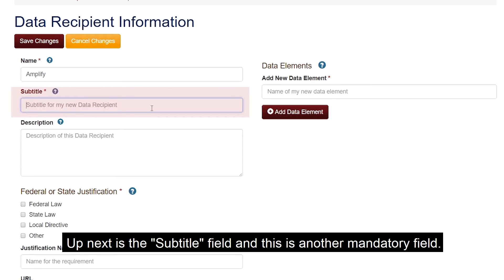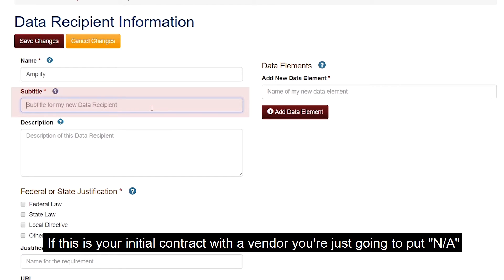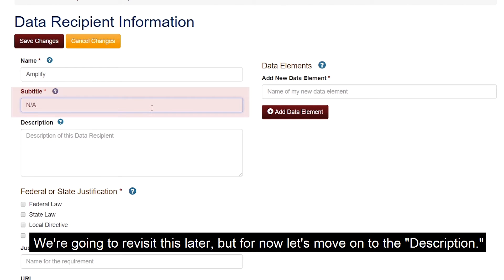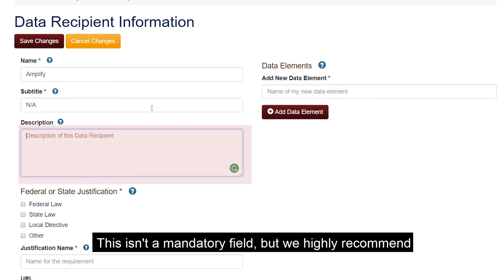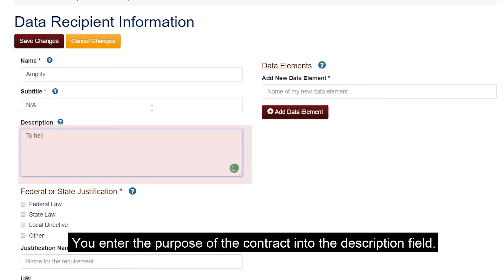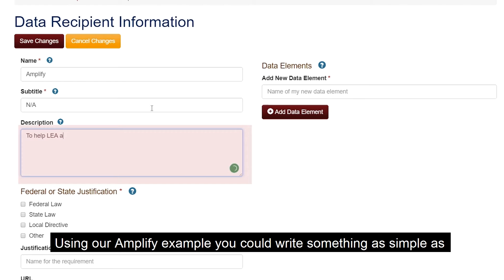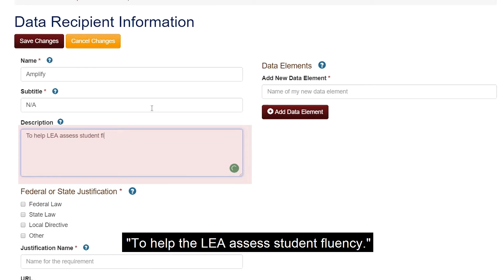Metadata Dictionary Tutorial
A quick tutorial on how Data Managers can enter in data into the Metadata Dictionary in the Data Gateway.